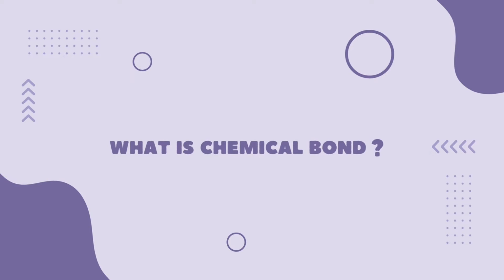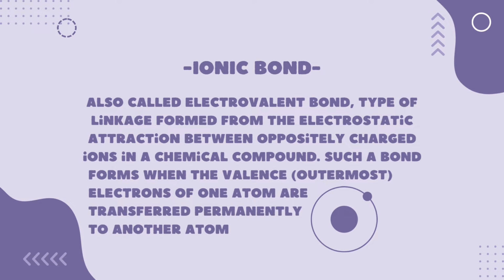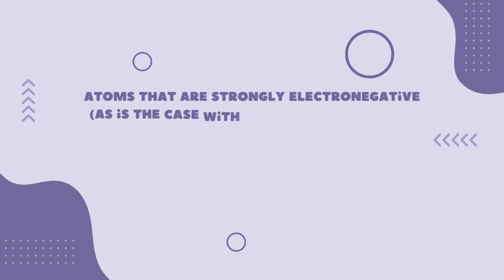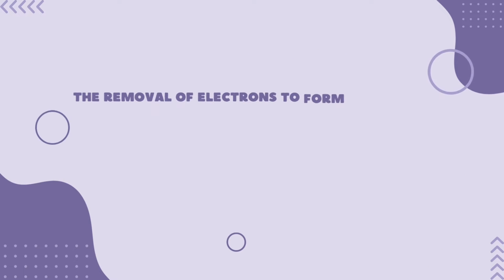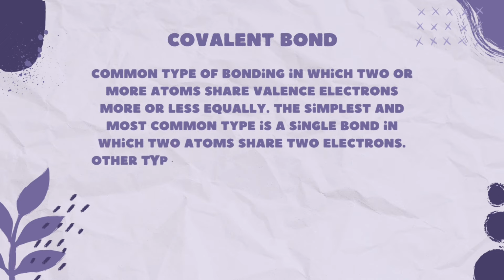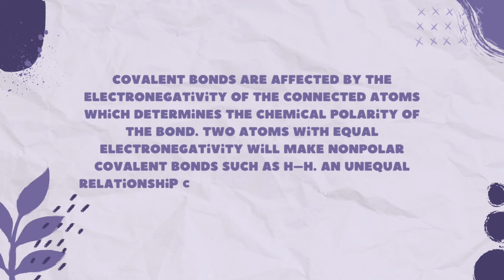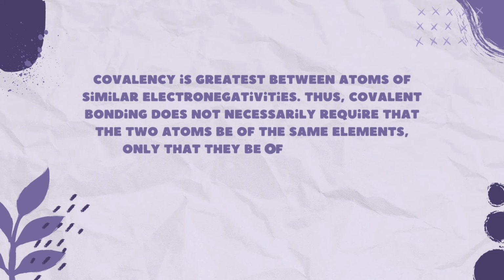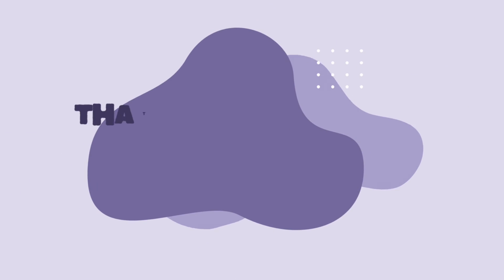[CHM011] Pre-Diploma - Chemistry : Chemical Bond 🧪 | UiTM Kuala Pilah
let’s learn abour Chemical Bond !